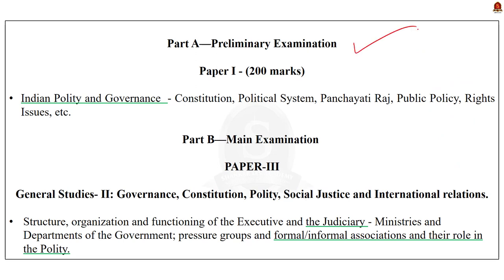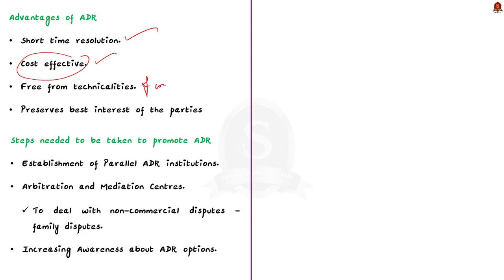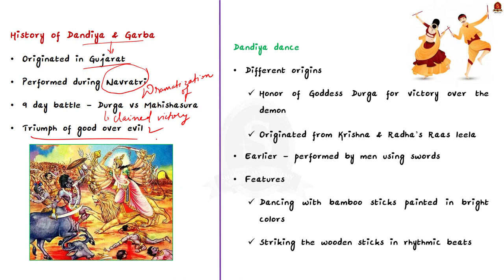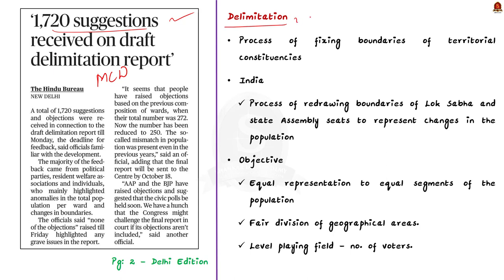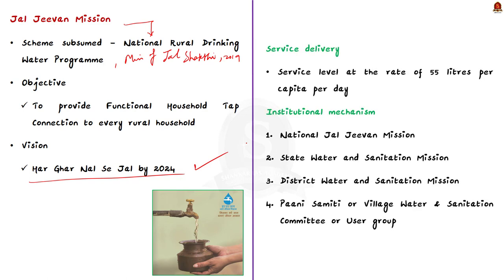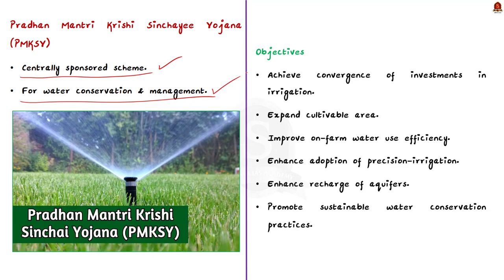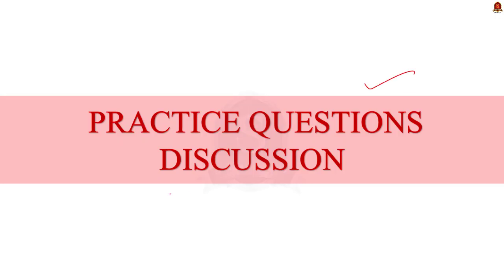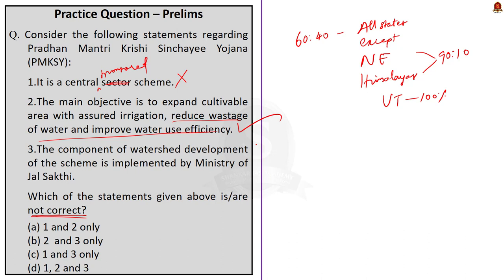The Hindu Daily News Analysis || 04th October 2022 || UPSC Current Affairs || Mains & Prelims '23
Time Stamping
►►Introduction - 00:00
►►List of Topics – 00:10
1.The Mediation Bill, 2021 (Editorial) ( Alternate dispute resolution, forms of ADR, Advantages of ADR) - 00:16
2.Dandiya sticks go up in the air as the last days of Dasara approach (Dandiya raas, Garba dance) - 07:45
3.1,720 suggestions received on draft delimitation report (delimitation process, delimitation commission, functions of delimitation commission) - 11:56
4.Every drop counts (Jal Jeevan mission, Objective of the mission, Jal Jeevan mission- Urban) - 15:34
5.MGNREGS to fund work to reverse desertification of land across the States (PMKSY, Components of PMKSY) - 19:18
6. Prelims Practice Questions - 23:35
7. Mains Practice Question - 27:46

Important topics such as ADR AdvantagesOfADR Dandiyaraas GarbaDance DelimitationCommission JalJeevanMission PMKSY are vividly discussed in UPSC Civil Services Exam Perspective in this video, with a special Practice cum Revision session in the end.